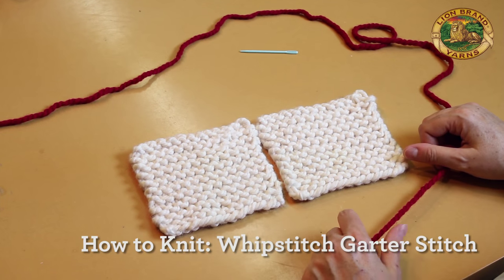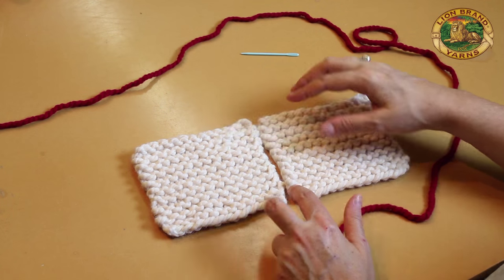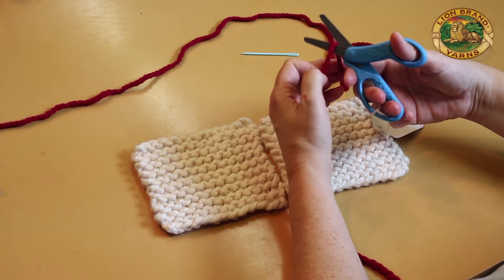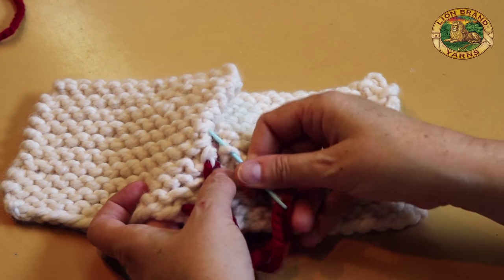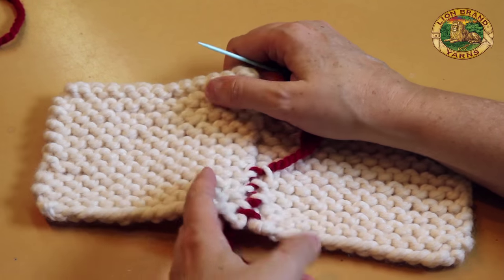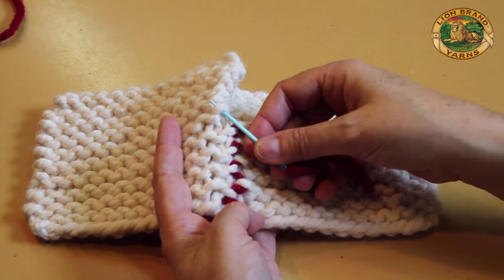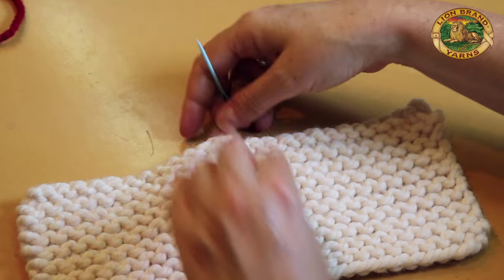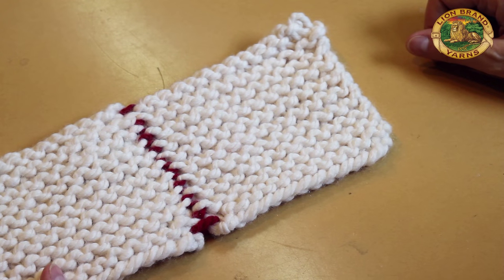How to Knit: Whipstitch Garter Stitch Pieces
Learn to seam two pieces of garter stitch knitting together using the whip stitch.